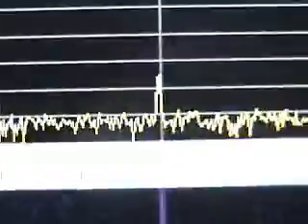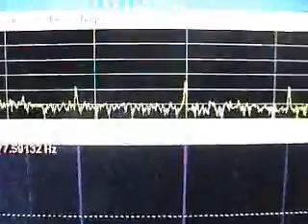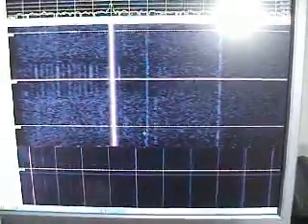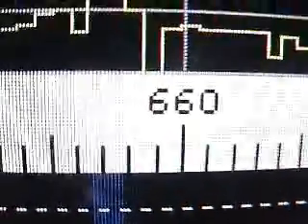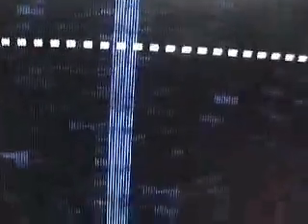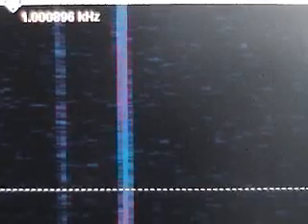VLF antenna and Spectrum Laboratory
Using Spectrum Laboratory to analyze the signal I am receiving with my home-made VLF antenna. IF anyone knows how to improve the design, please PM me!